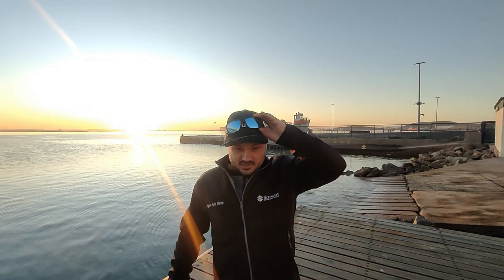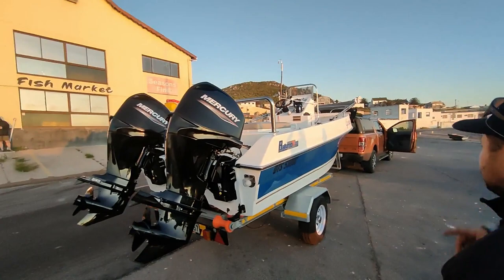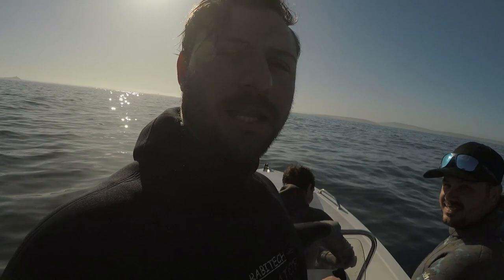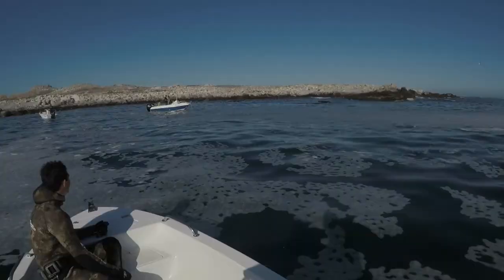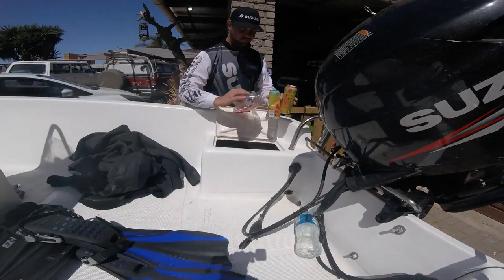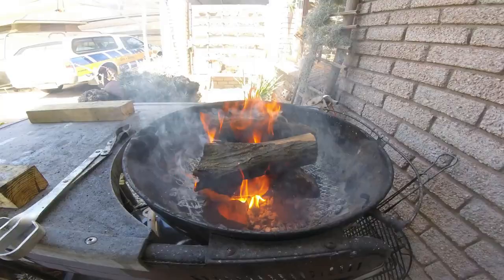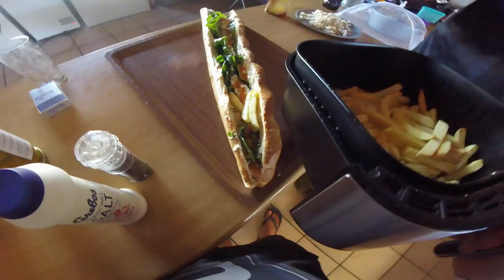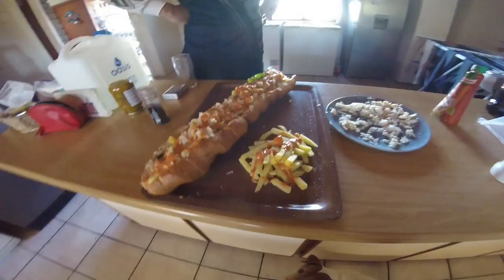Ep 58 - Life ABOVE water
Its not always easy to film a good episode in the west coast, but this year we are working with WEST COAST SUZUKI / SUPER AUTO MARINE to make the bad days good!!!. so in this episode there weren't many fish to film but we had a blast of a day using Super Auto Marines boats to do a bit of advertising and some serious efforts in finding the big fish. If you have any questions about any boat don't hesitate to call SUPER AUTO MARINE Vredenburg for the best deals on the coast!!

Boats used in this video are as follow: Blue Laguna 450 paired with a 2014 Suzuki - White mono All Round Rebel 480 paired with 60Hp Mercury - 16ft Ballyhoo Cat paired with twin Mercury 40hp

▬▬▬▬▬▬▬ ABOUT West Coast Living ▬▬▬▬▬▬▬

WCL brings you some exciting fishing, diving, camping and cooking videos on the web. Whether it's catching monster fish from the beach, from a kayak, from a boat or Diving and Camping its part of our life!

○ MAIN CAMERA SETUP:
• Canon S100

○ OTHER GEAR:
• Computer → 5Th Generation

▬▬▬▬▬▬▬ MUSIC SOURCES ▬▬▬▬▬▬▬